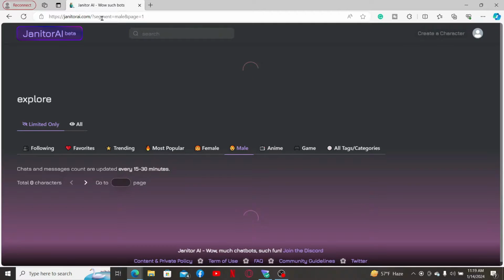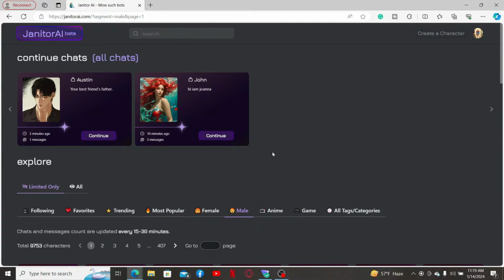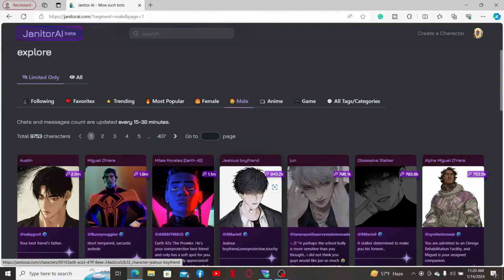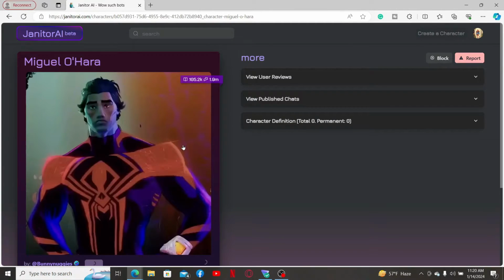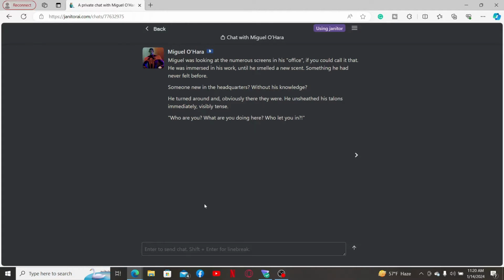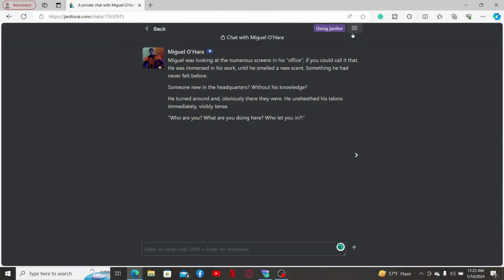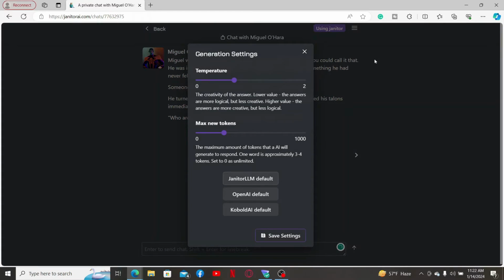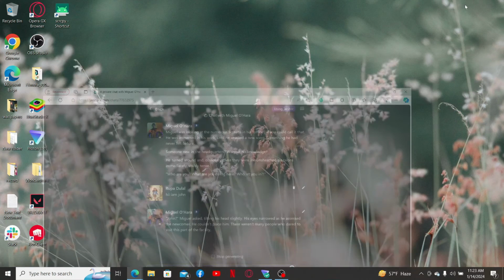How to Start Chat On Janitor AI 2024?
Explore the world of interactive conversations with Janitor AI! In this tutorial, we'll walk you through the steps to start a chat on Janitor AI, offering insights on maximizing your chatting experience. Watch now and engage in meaningful conversations with Janitor AI.